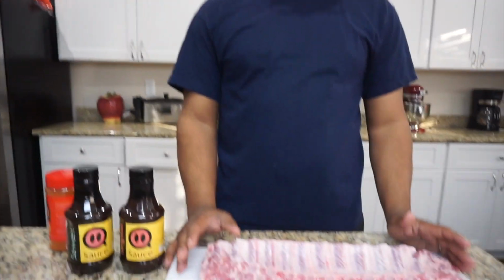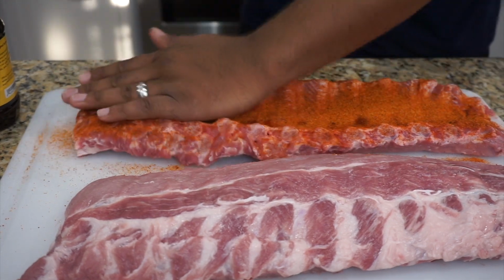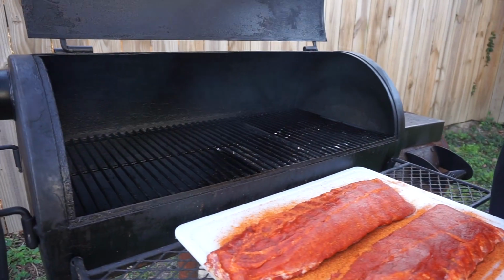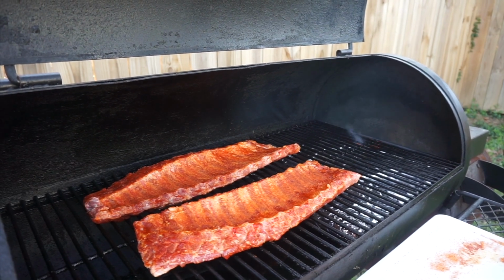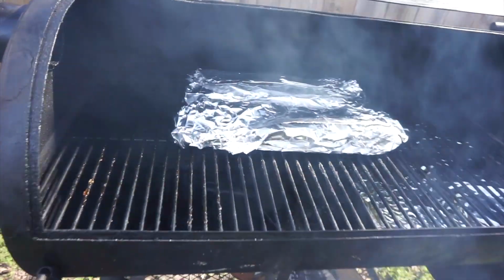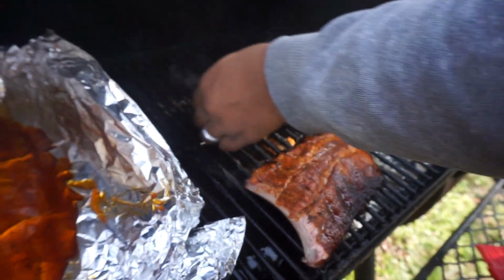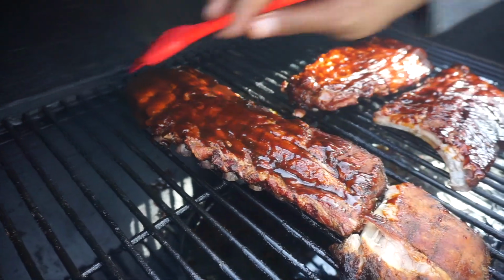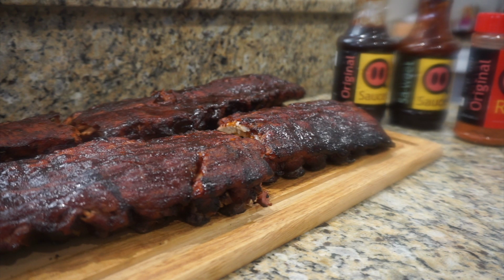Tuffy Stone Sauce & Rub Review | Smoked Baby Back Ribs | Southern smoke Boss